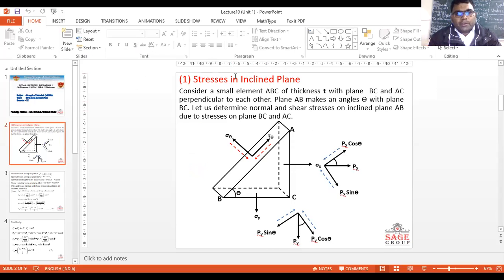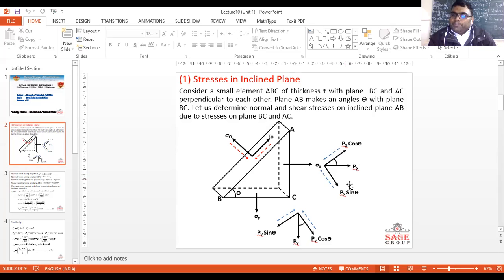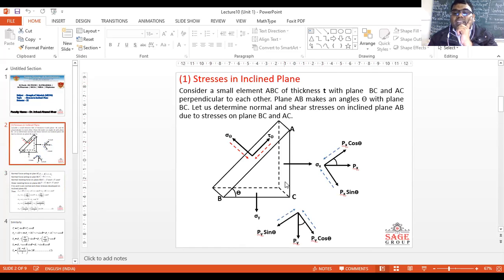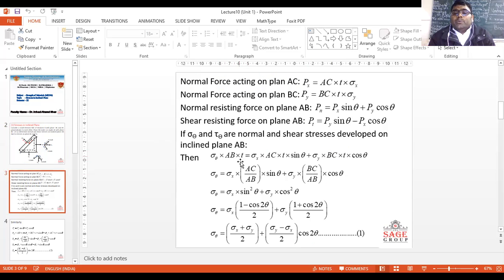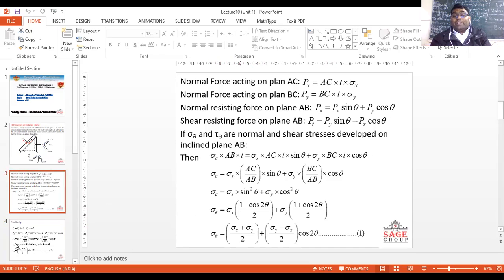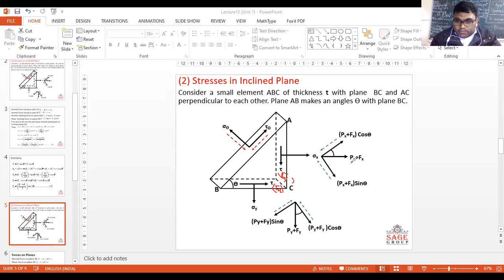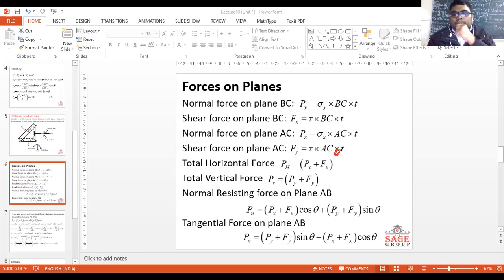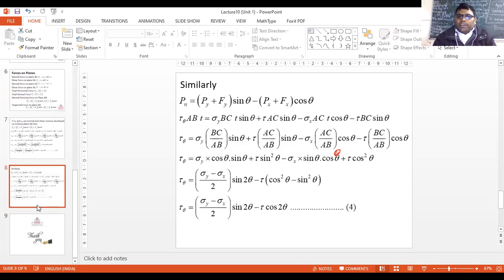How to calculate stresses in inclined plane